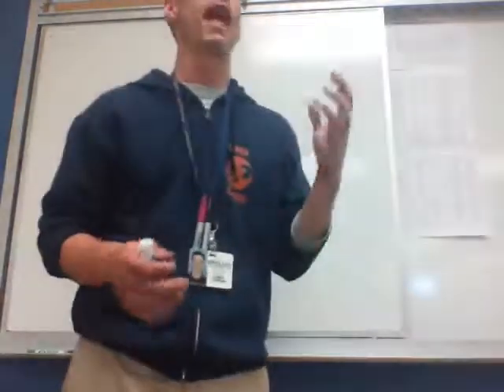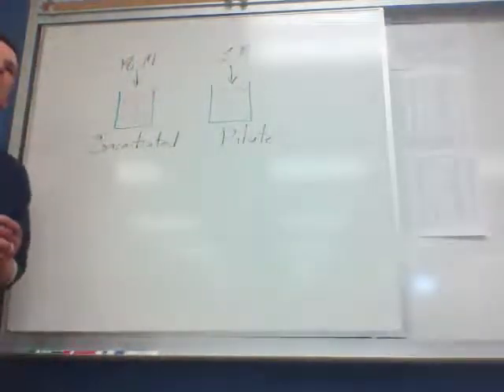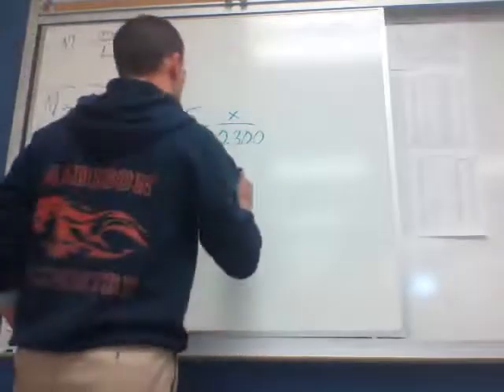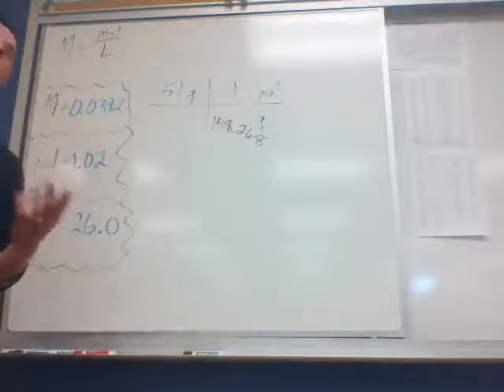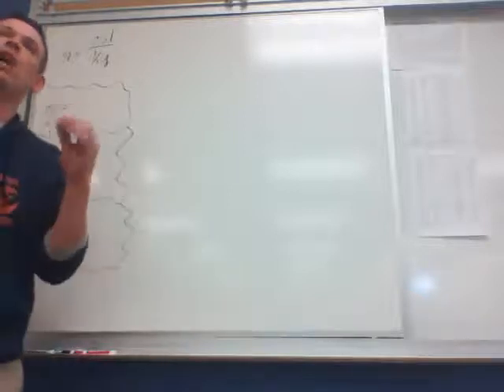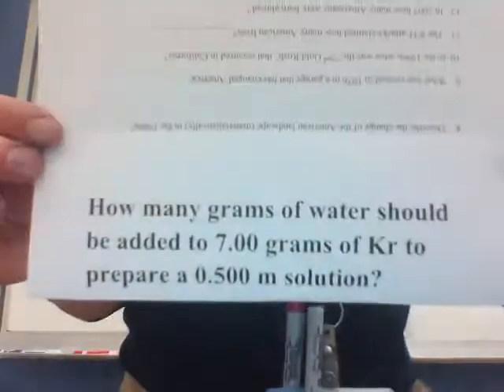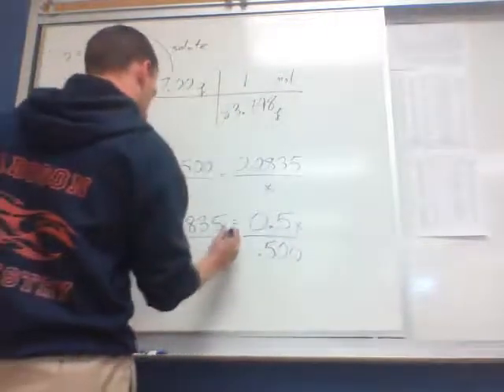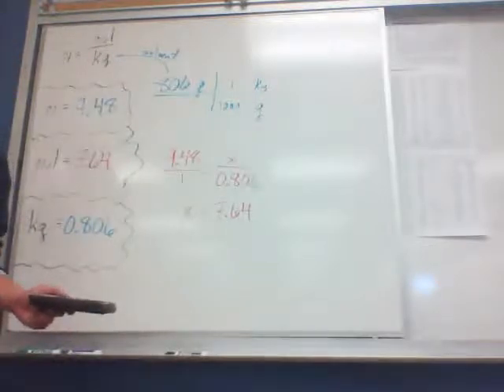CUMMINGS CHEMISTRY: Molality & Molarity